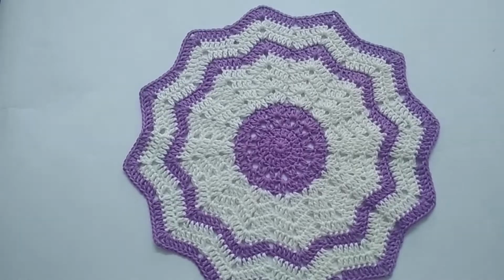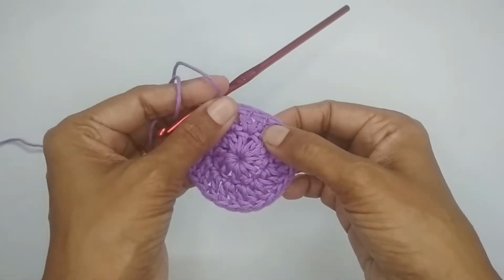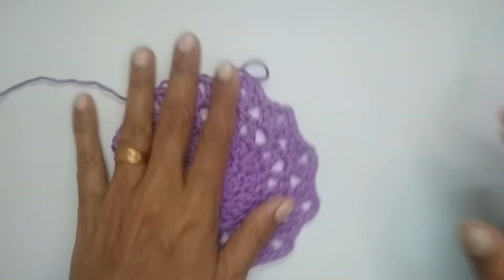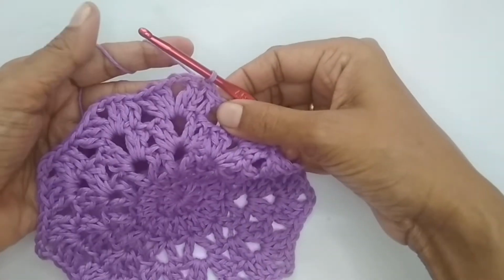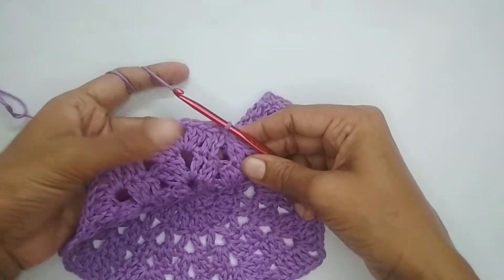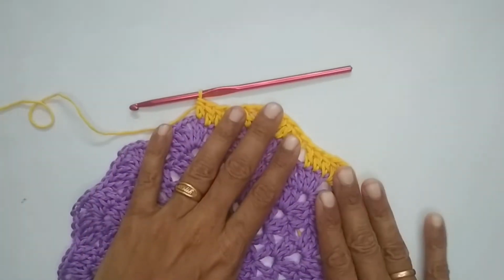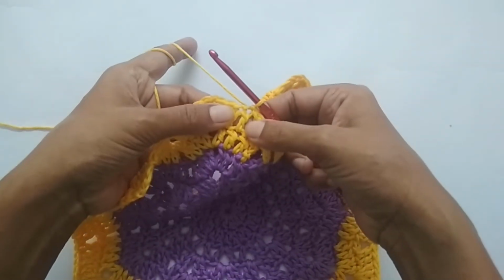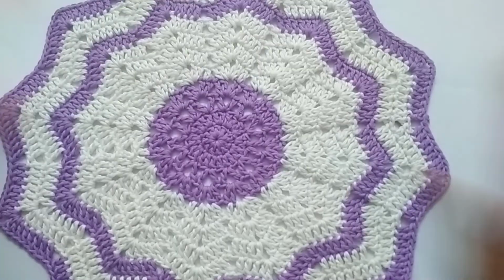Crochet Star Baby Blanket - 12 Point Star Tutorial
Learn how to crochet this beautiful 12 point star pattern.  You can use this same tutorial to make your crochet star afghan as big as you want it to be and else use it as a crochet lovey/security blanket. This classic round ripple crochet pattern also can be used as a crochet doily or as a pretty centerpiece.
So let's learn how to crochet this beautiful 12 point sunburst baby blanket.

There is a part 2 for this video where I am using this as a security blanket to turn it into a bear lovey.

Share your final results with me!